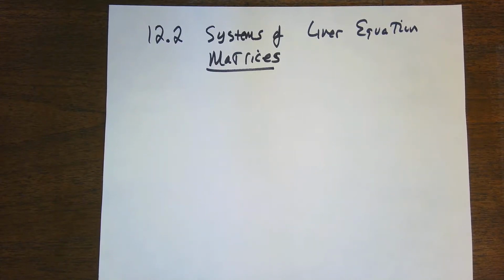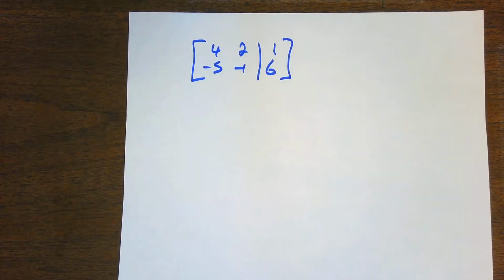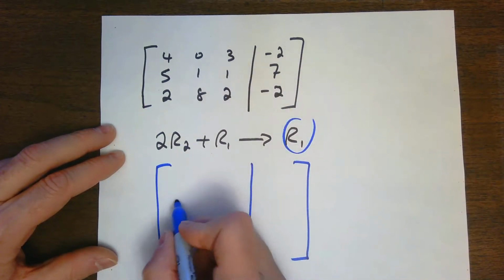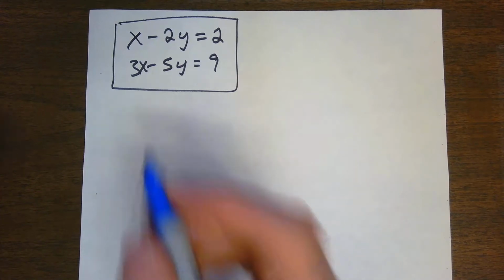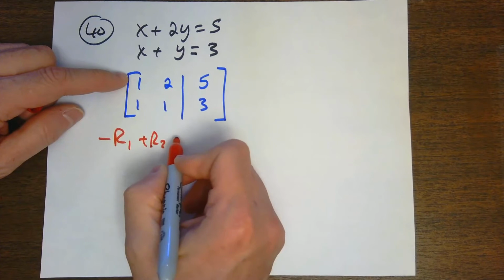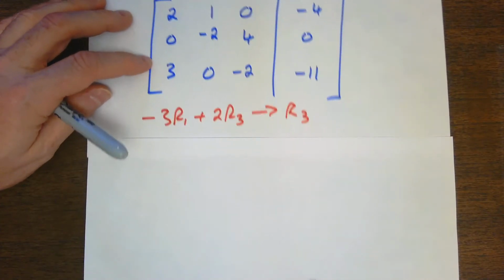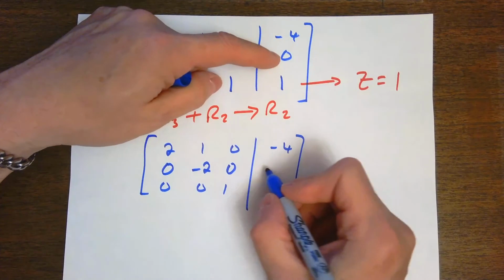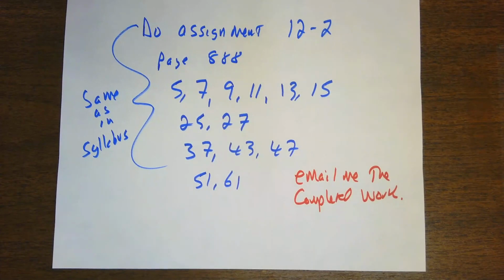Lesson 12-2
MAT-15X Lesson 12-2